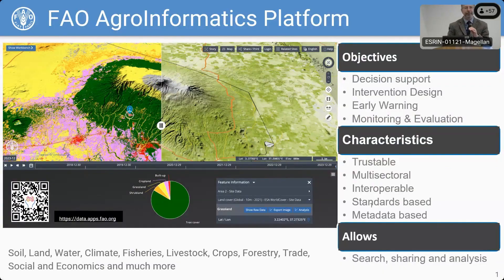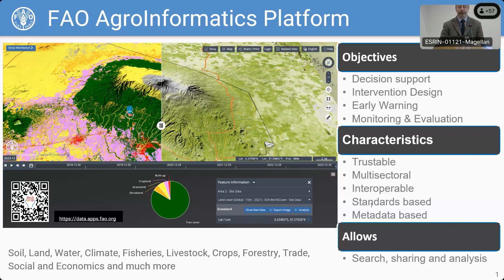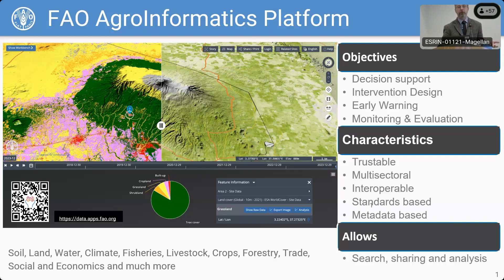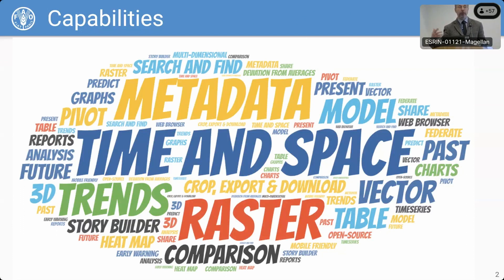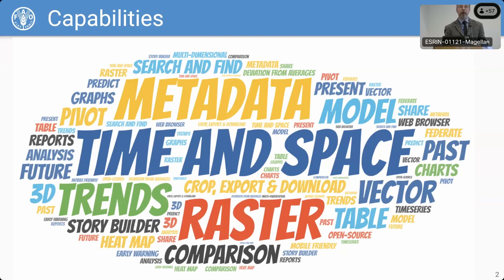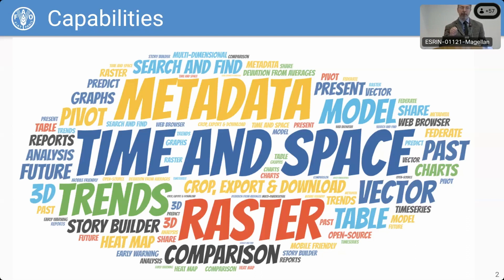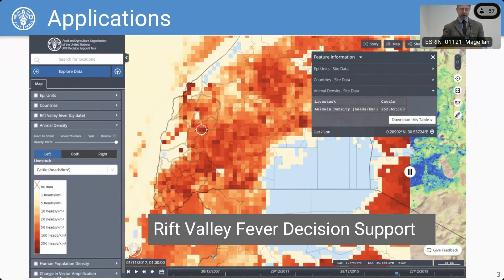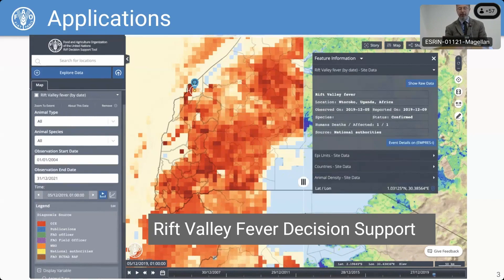EO4Health User Forum - Karl Morteo (FAO)